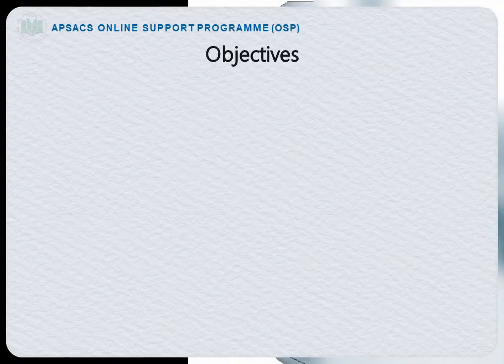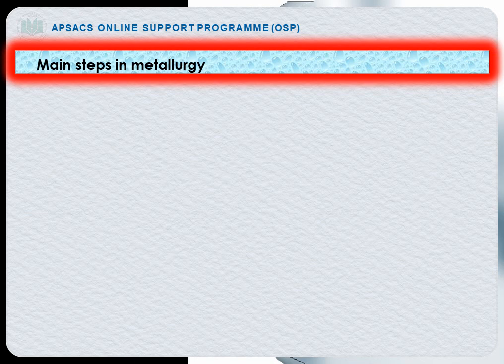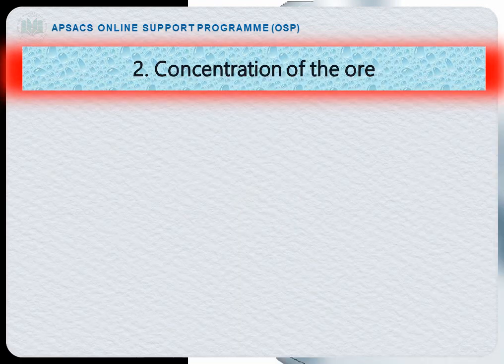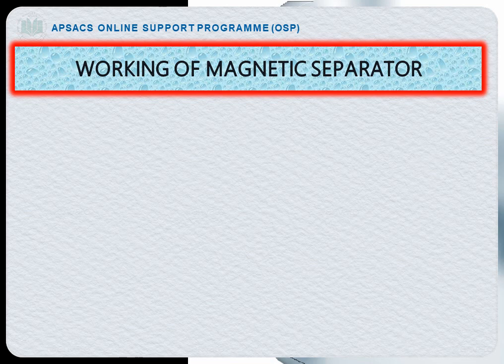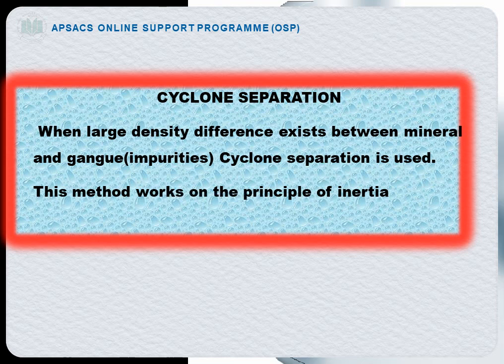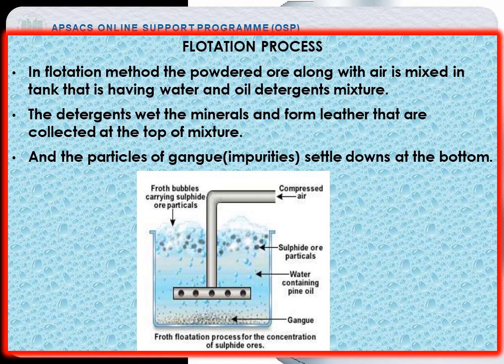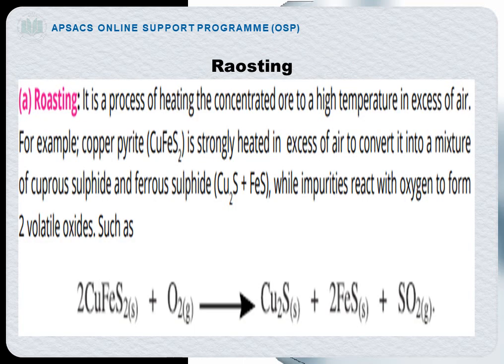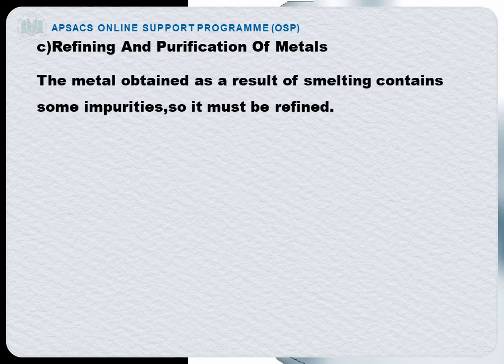Chemical Industry|Basic Metallurgical Operations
Class 10
Subject: Chemistry
Chapter: Chemical Industry
Topic: Basic Metallurgical Operations